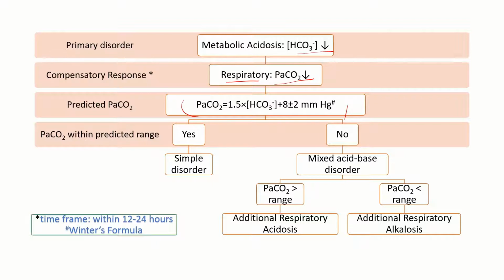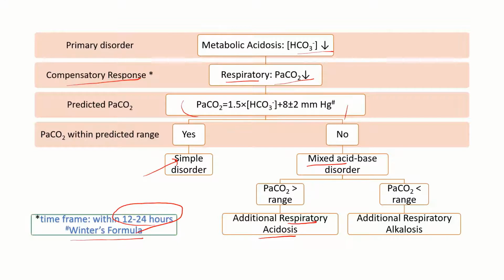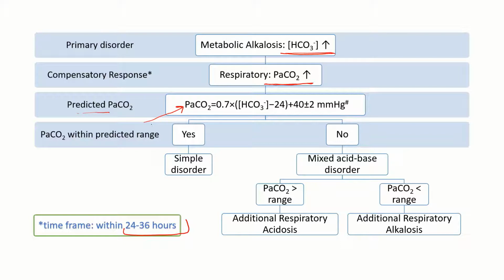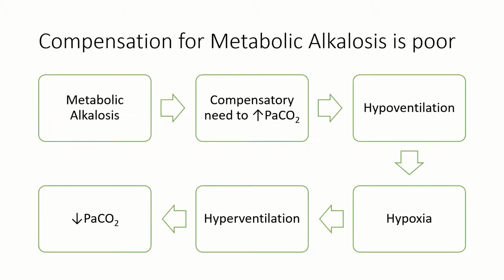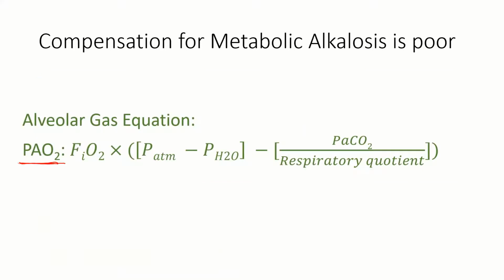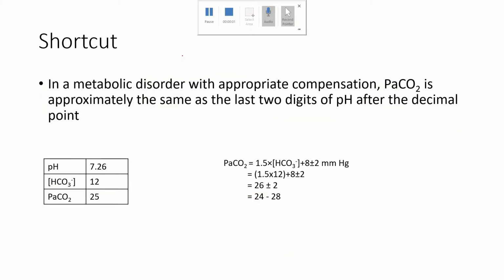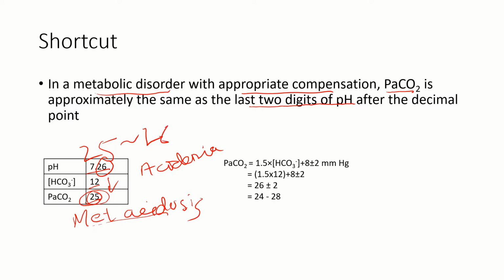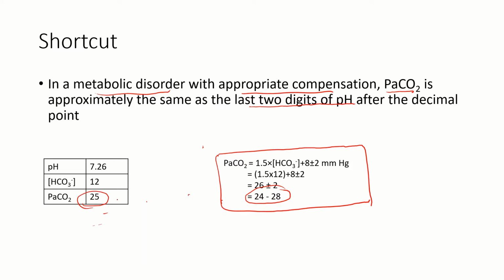Video 2: Simplified: Basics of Acid-Base Disorders - Metabolic disorders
Basics of Acid-Base Disorders are divided into 3 different videos.
1. Overview
2. Metabolic disorders
3. Respiratory disorders